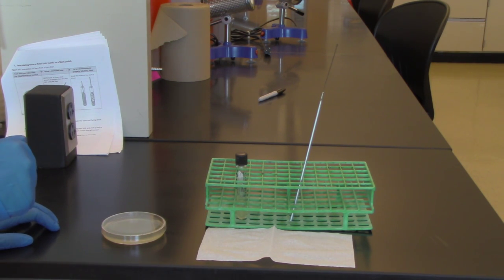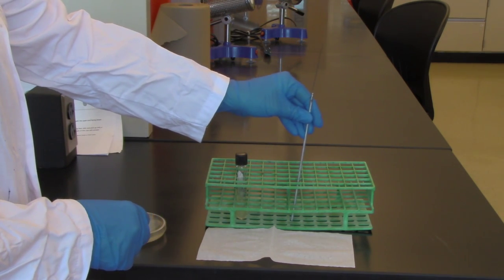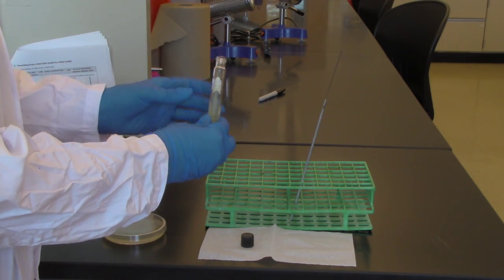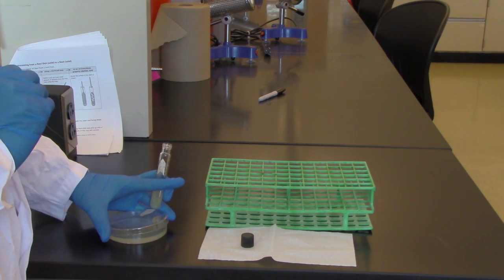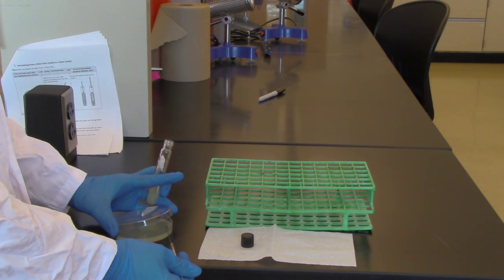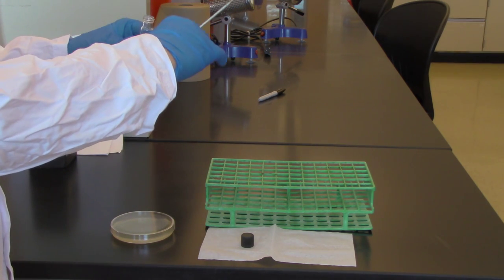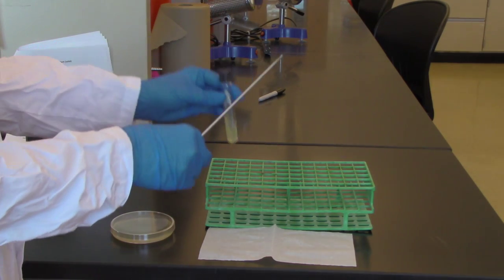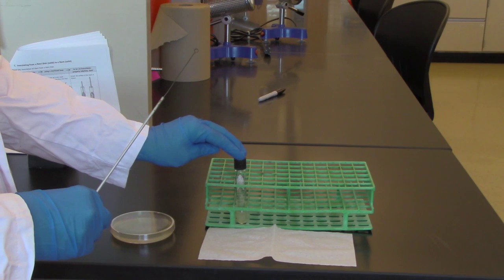BIO 2192 UNIT 3 - Transferring organism from a Petri dish to a Slant